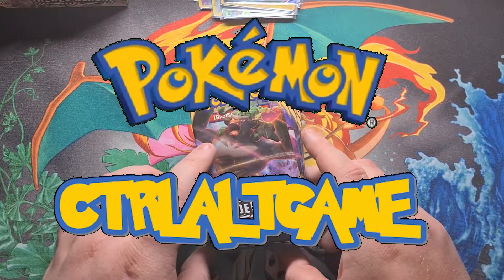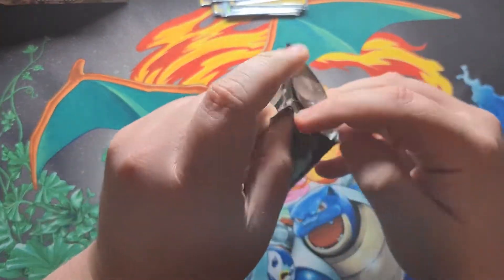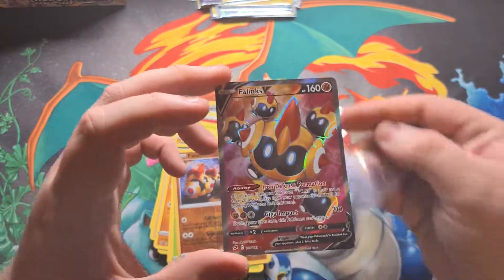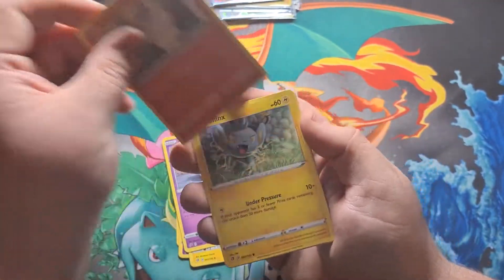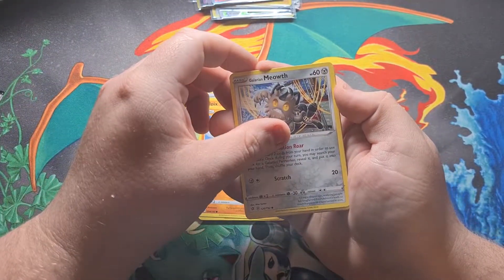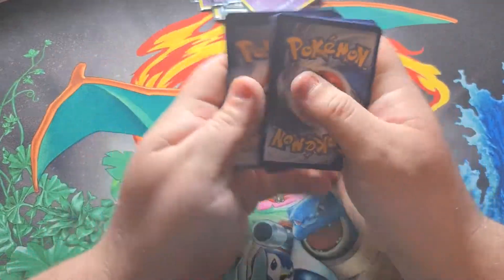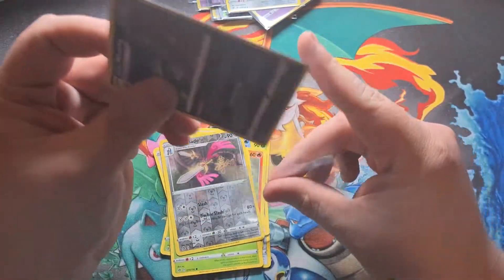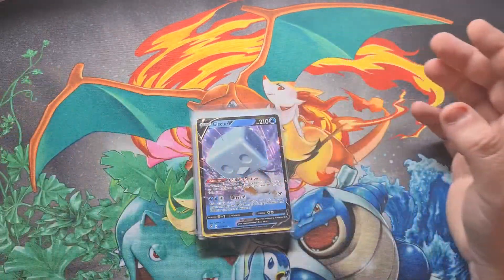OPENING The Final Booster of my Rebel Clash *BOOSTER BOX!* (Pt. 4)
► 1 Time Special Code for 2 FREE Booster Packs - CTRLALTGAME